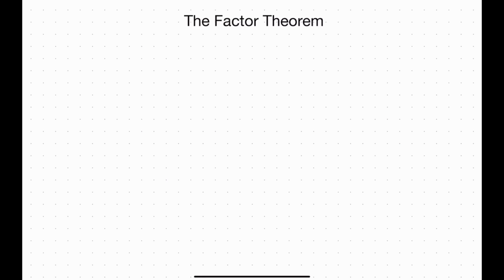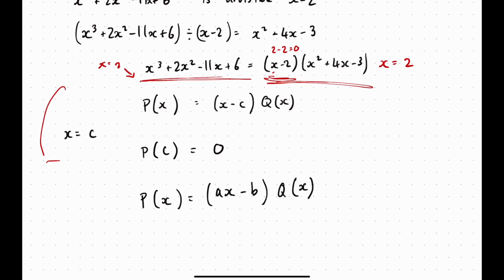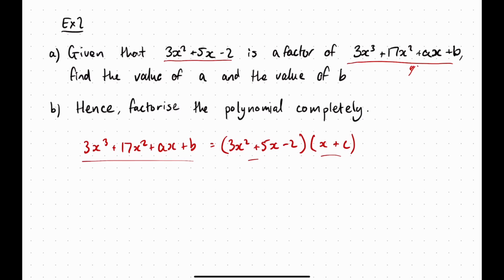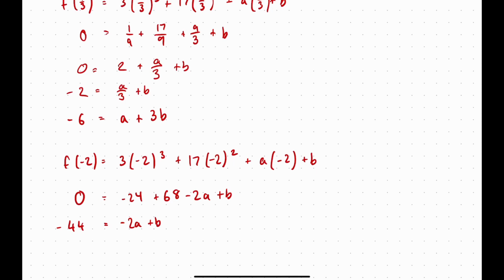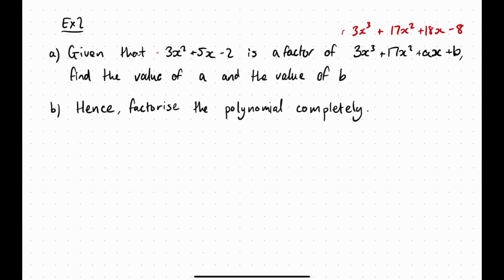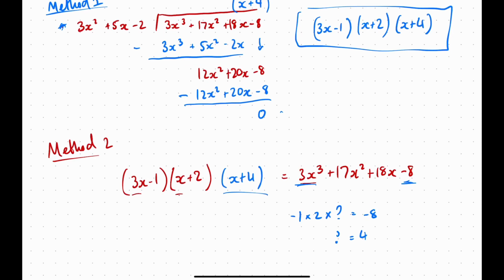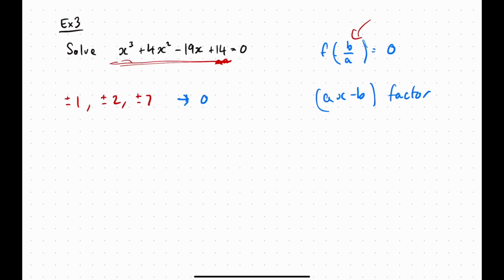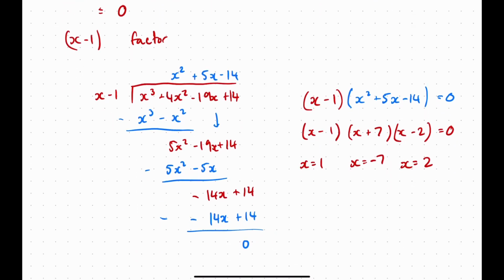CAIE Mathematics (P2/P3) - The Factor Theorem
A lesson on the factor theorem aimed at students completing Cambridge International Examinations. Sorry for the occasional incoherent mumbling. Life be like that some times!